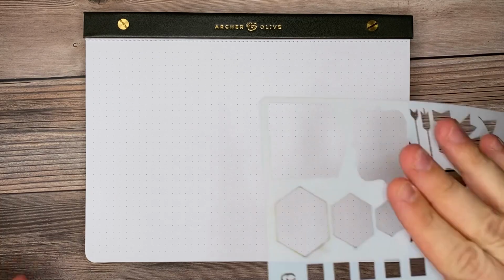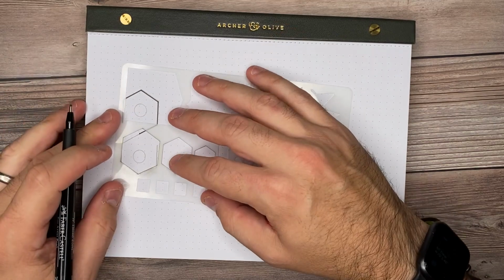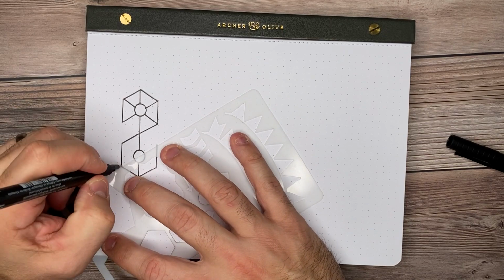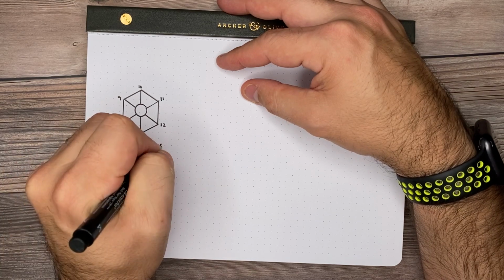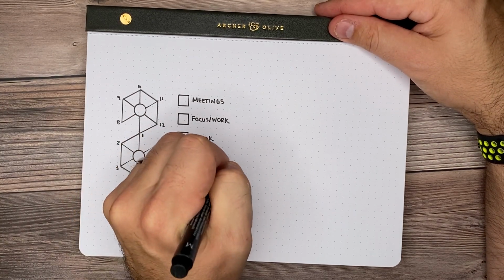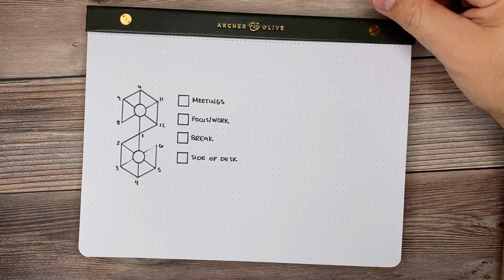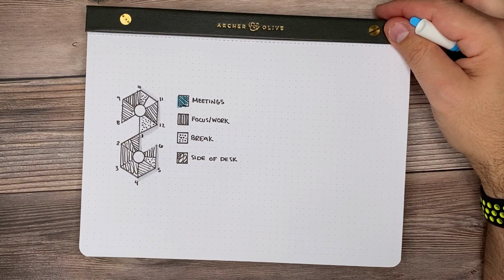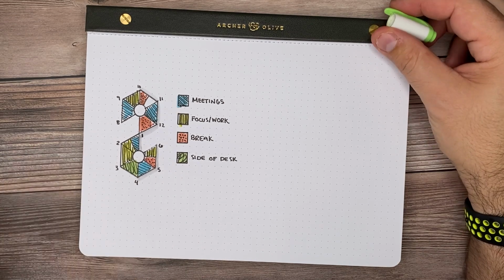How To Use A Time Tracking Hexodex In Your Bullet Journal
Time tracking in your Bullet Journal can help you understand what you spend your time on so you can decide where it makes the most sense to focus. In today's video, I am going to teach you how to create and use a Hexodex.

The Hexodex is a visual diary of your actions for 24 hrs - this is a tool that I first learned about from the Instagram account @Paperki. His method of time tracking and documenting where and what he spent his time on inspired me to create this for myself in my own Bujo to use for work.

🕒 Time Stamps
0:00 Intro
0:35 Start with Pencil
1:04 Use Fineliner
1:28 Add Your Time
1:48 Create Topics
2:16 Add Patterns or Color

Archer & Olive
MENWHOBULLET10

Baron Fig
MENWHOBULLET

PaperHouse.me
MENWHOBULLET

Slice Products
MENWHOBULLET